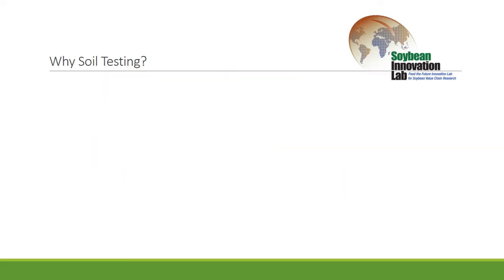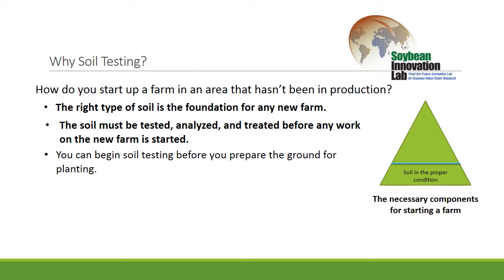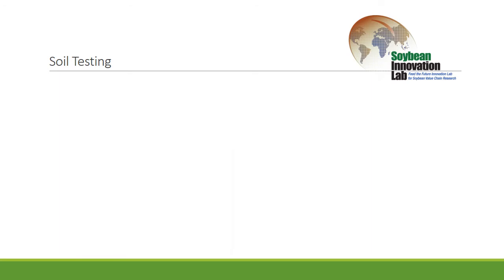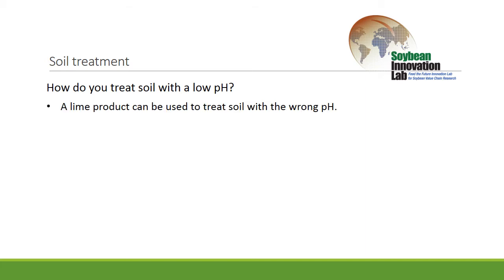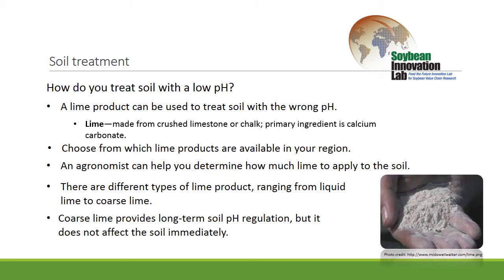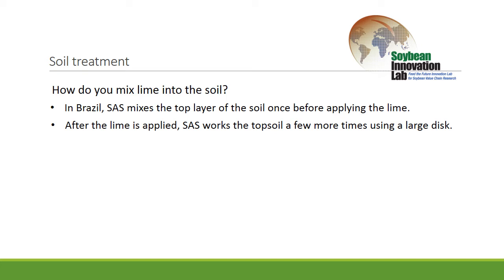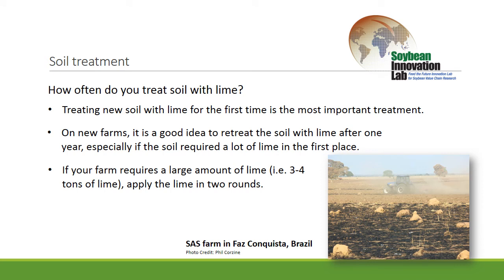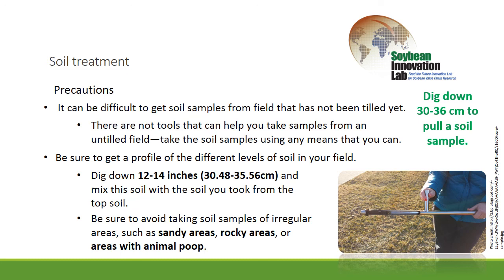Phil Corzine Webinar Series 2: Soil Testing and Treatment